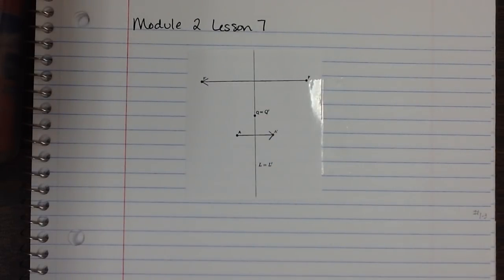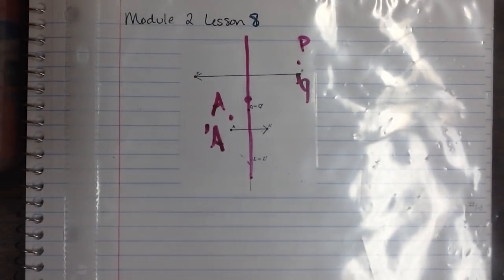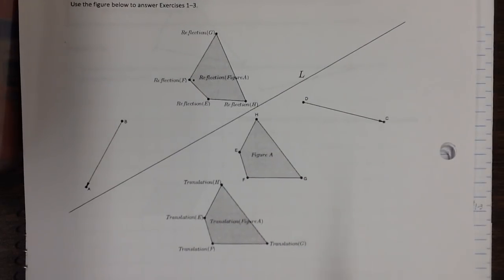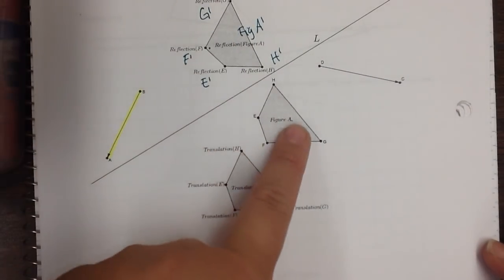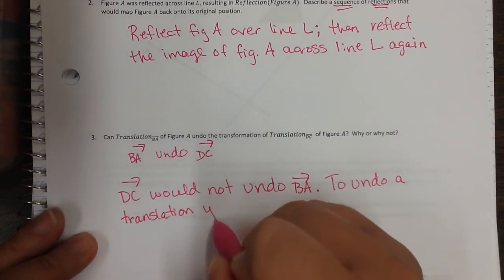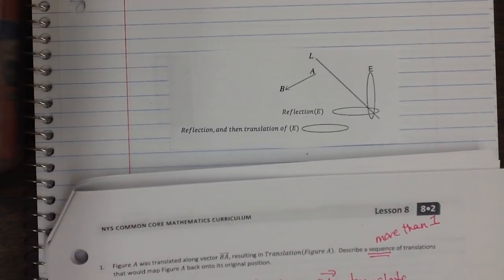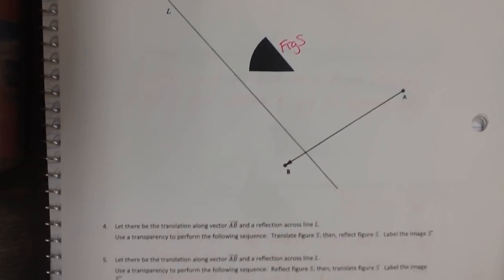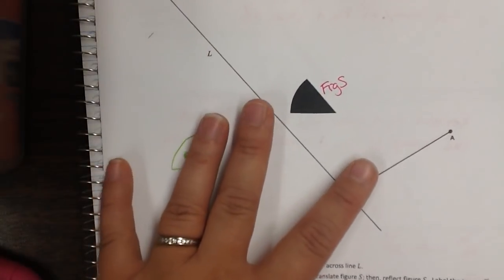M2 Lesson 8 Pt 1